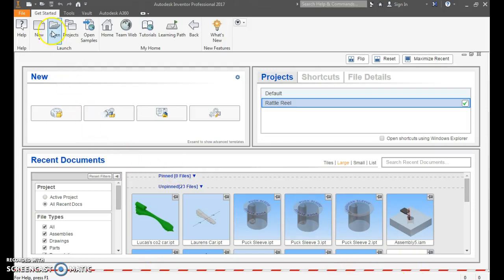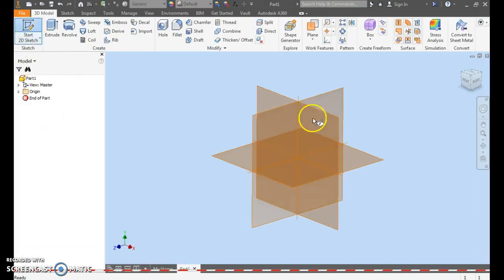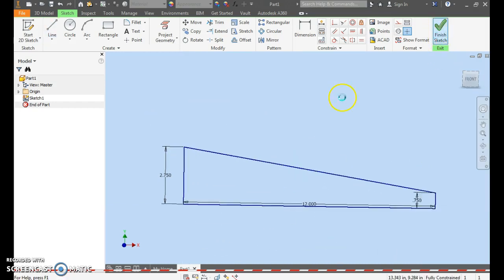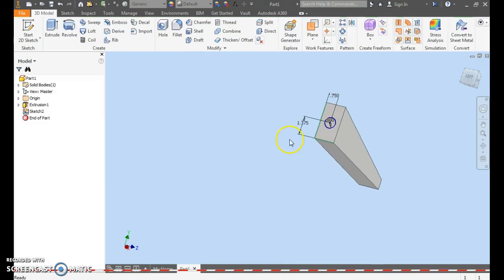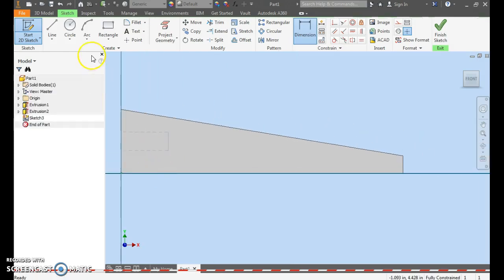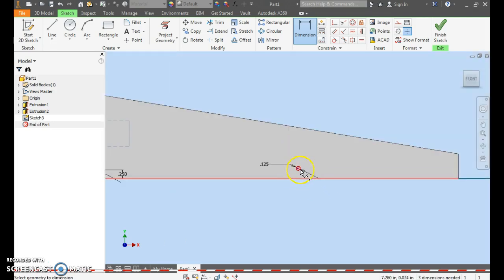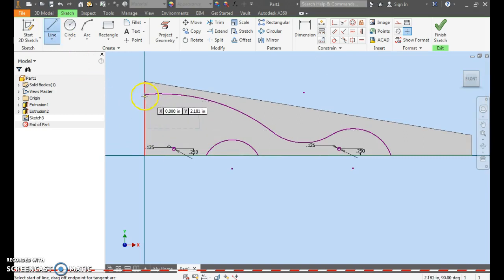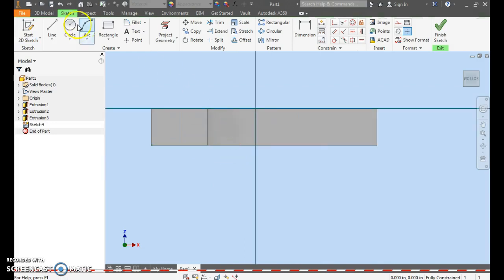Making CO2 Car Block on Inventor